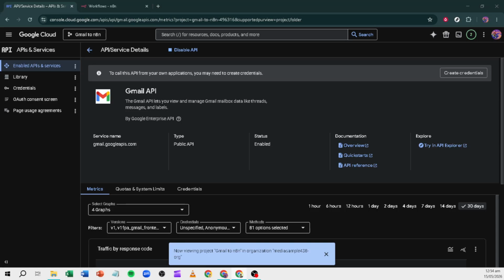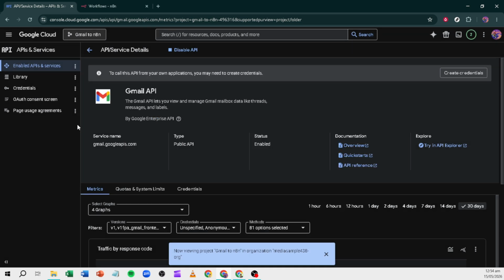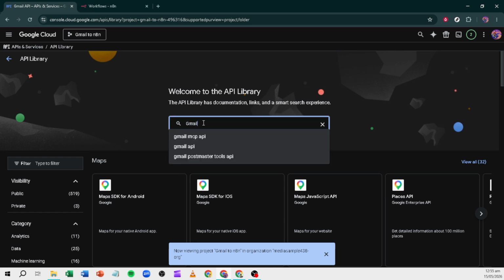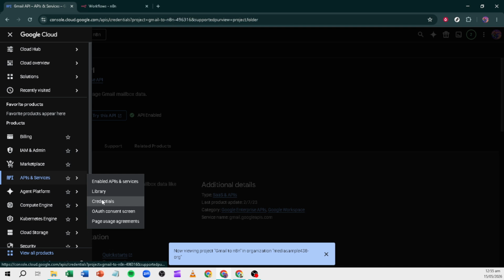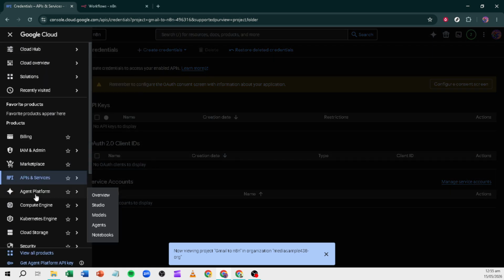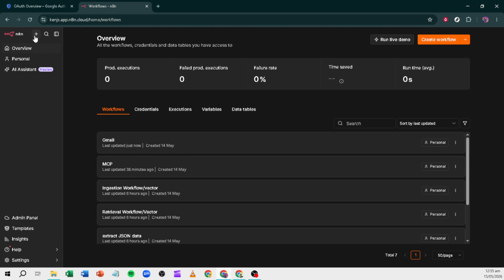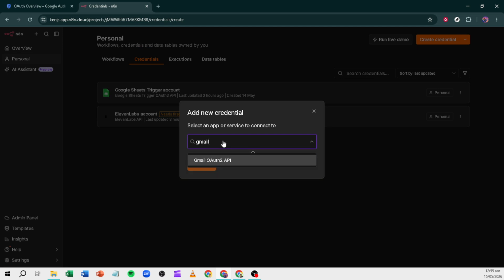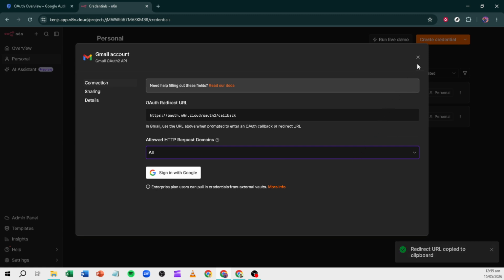How to Connect Gmail to n8n [2026 Guide]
In today's video we cover: n8n, gmail n8n, connect gmail to n8n, n8n tutorial, gmail automation, email automation, n8n gmail integration, workflow automation, no code automation, ai automation, n8n beginner tutorial, gmail api tutorial, automate emails with n8n, n8n email workflow, gmail triggers n8n, n8n 2026, google workspace automation, inbox automation, automate gmail tasks, n8n integrations, chatgpt automation, open source automation, gmail node n8n, nn8, n8nn, gmail workflow tutorial